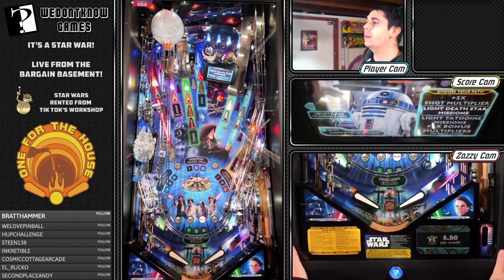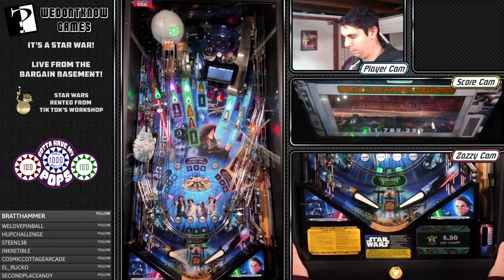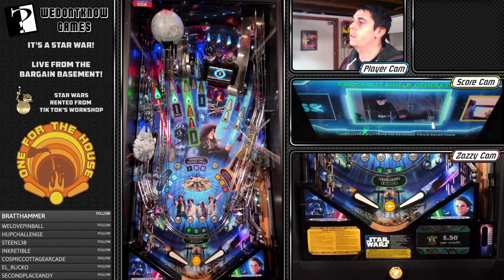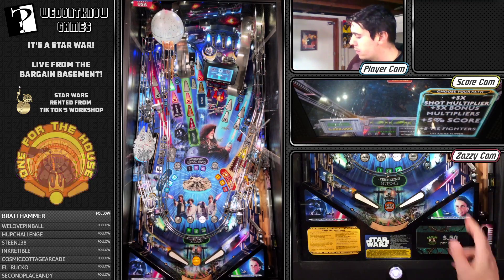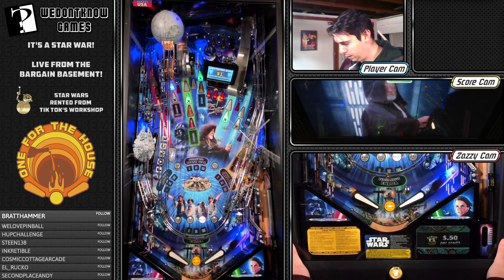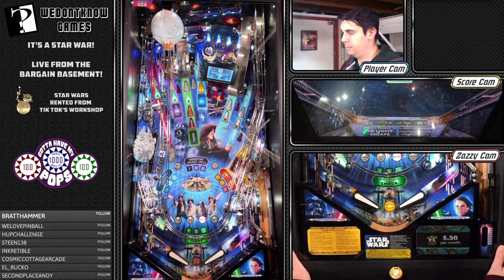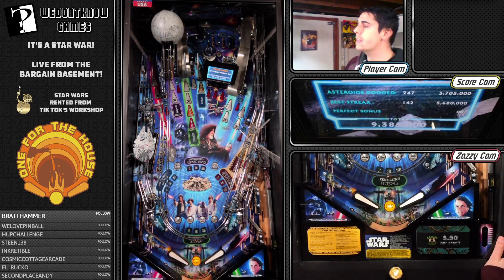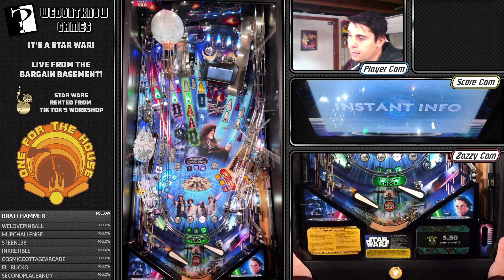Highlight: Star Wars: A Very Tired Hope - Palpatine Has A Bad Day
The game in which Palpatine falls to the awesome power of R2-D2 -- Watch live